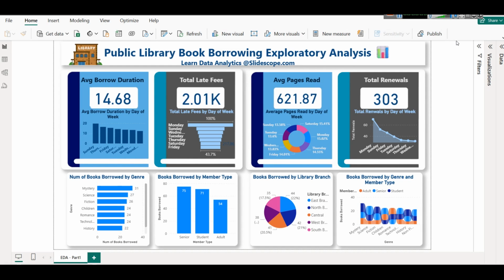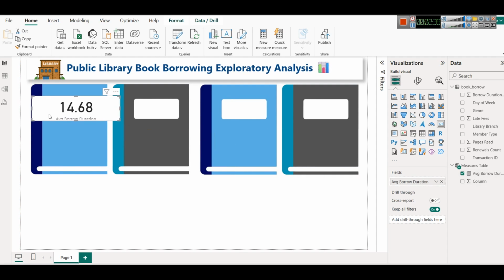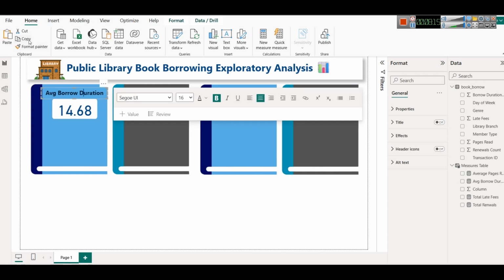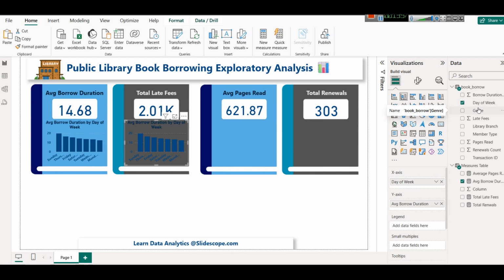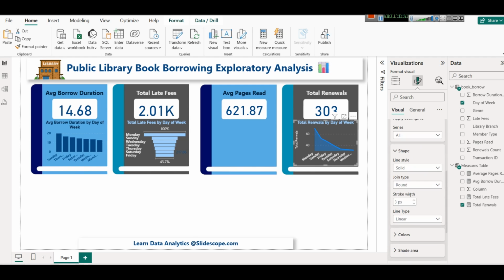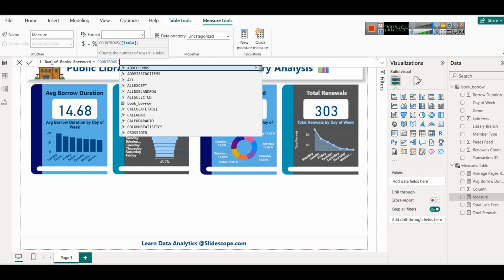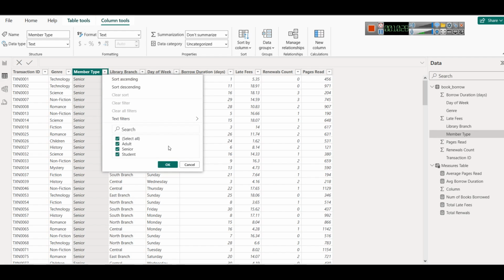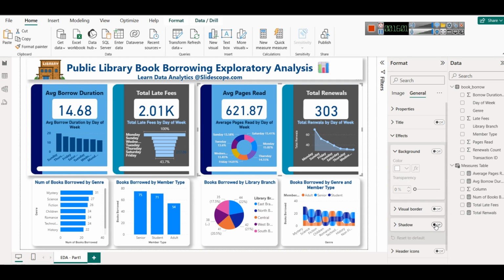Public Library Book Borrowing Exploratory Analysis with Power BI - Part 1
This Power BI dashboard visualizes book borrowing trends from a public library. Explore how borrowing behavior varies by day, genre, member type, and branch. Learn which days generate the most late fees, how many pages members read on average, and which genres are most popular. Analyze who borrows more—seniors, students, or adults—and gain insights into renewal patterns. This video helps beginners understand how to use Power BI for exploratory analysis and how to interpret key visuals like bar charts, donut charts, and line graphs. Perfect for data analysts and librarians interested in data-driven decision-making.